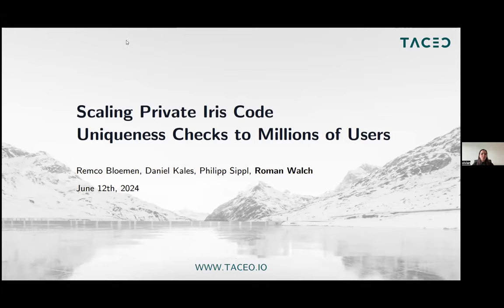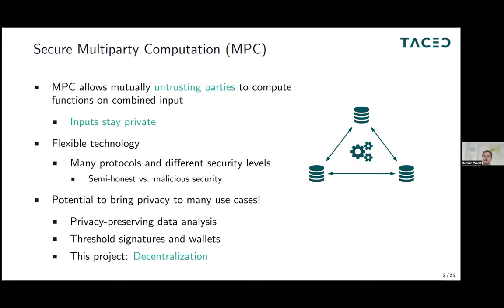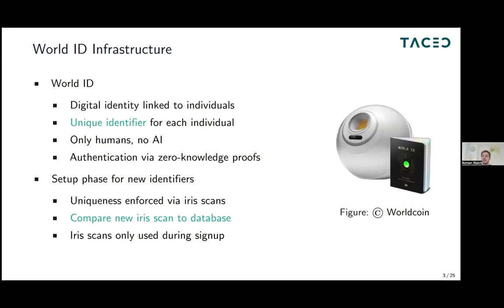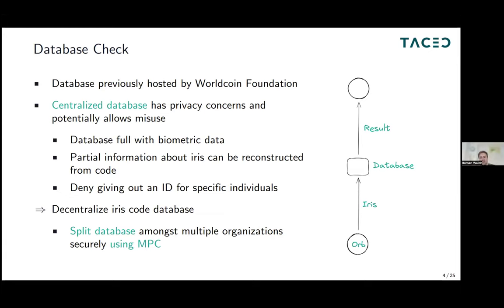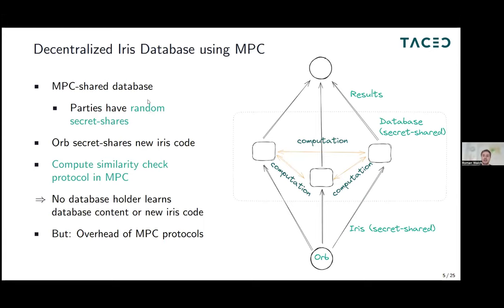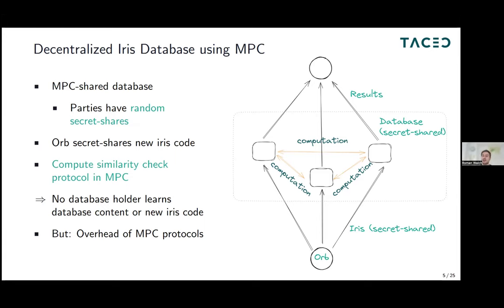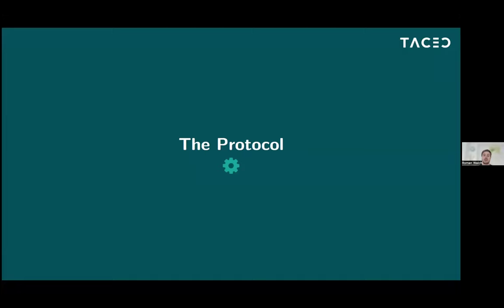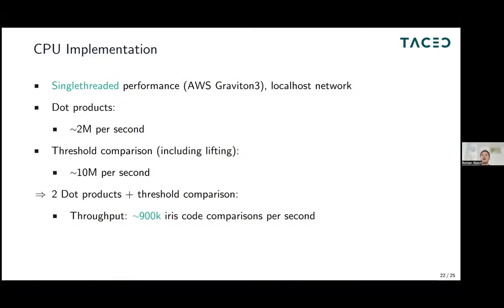Large-Scale MPC: Scaling Private Iris Code Uniqueness Checks to Millions of Users - Roman Walch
In this work we tackle privacy concerns in biometric verification systems that typically require server-side processing of sensitive data (e.g., fingerprints and Iris Codes). Concretely, we design a solution that allows us to query whether a given Iris Code is similar to one contained in a given database, while all queries and datasets are being protected using secure multiparty computation (MPC). Addressing the substantial performance demands of operational systems like World ID and aid distributions by the Red Cross, we propose new protocols to improve performance by more than three orders of magnitude compared to the recent state-of-the-art system Janus (S&P 24). Our final protocol can achieve a throughput of over a million Iris Code comparisons per second on a single CPU core, while protecting the privacy of both the query and database Iris Codes. We additionally investigate GPU acceleration for some building blocks of our protocol, which results in further speedups of over 38x compared to the respective multi-threaded CPU implementation.